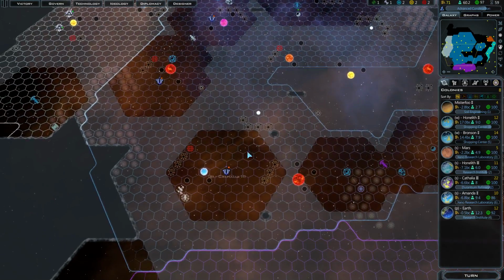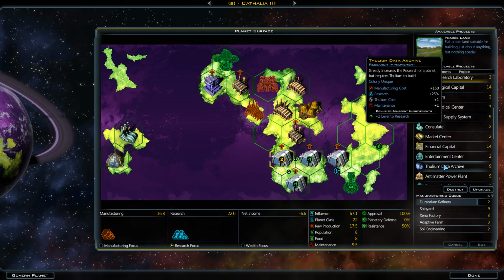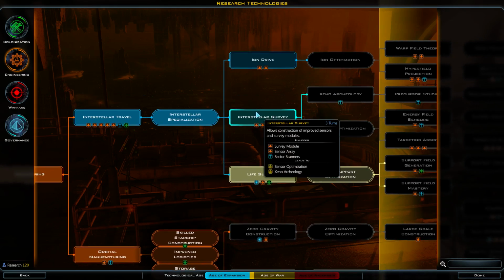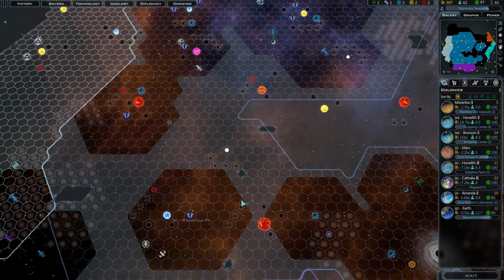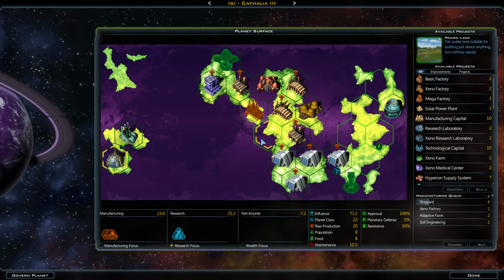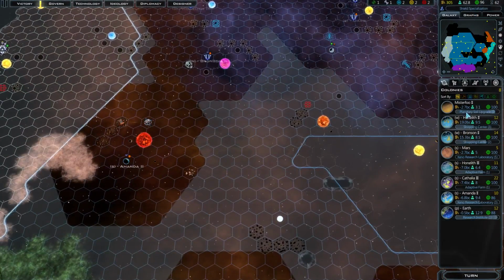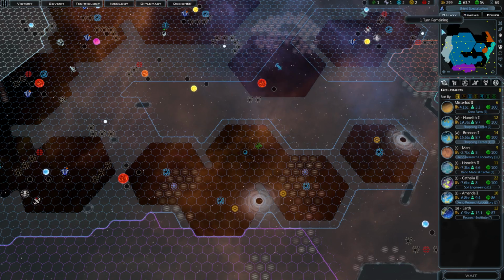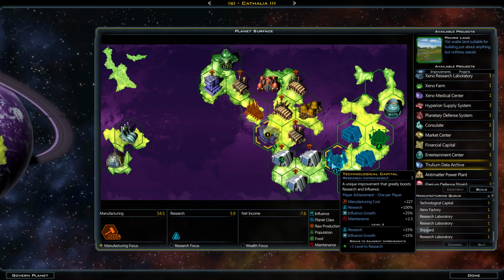Lets play Galactic Civilizations 3 - Terran Dominance #12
Space, a final frontier. These are the voyages ... Oh wait - we're not on a boat trip through space, we are here to stay - to build an empire that will last and echo through eternity. We are building a Galactic Civilization!

This is my first playthrough of the game - if I like it, and you enjoy watching me play it ... we're going to build many more empires together.